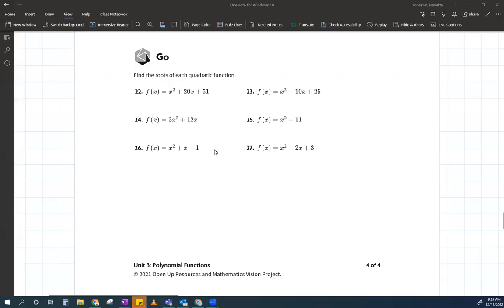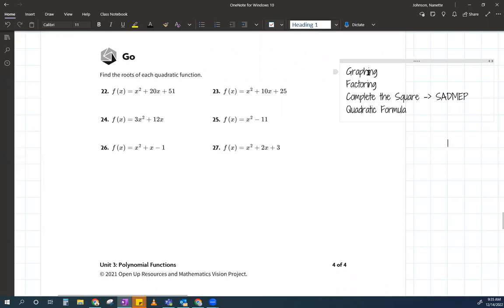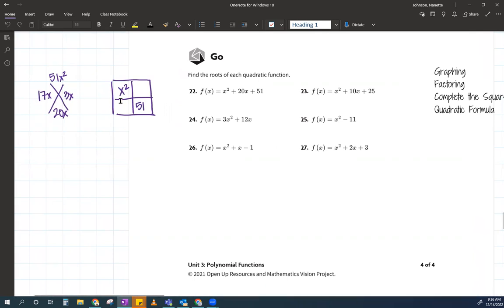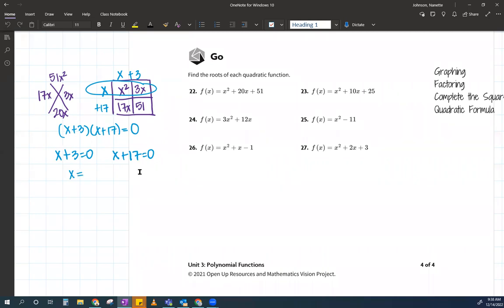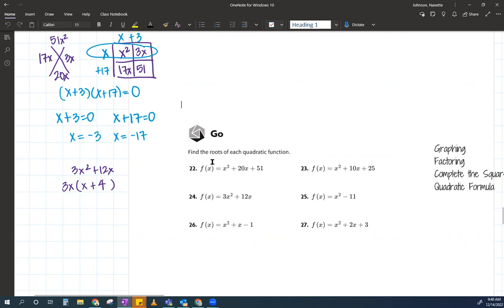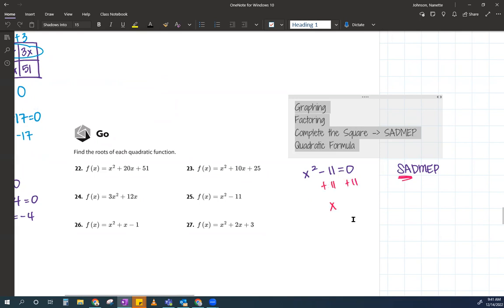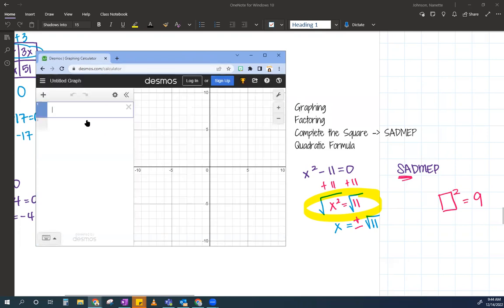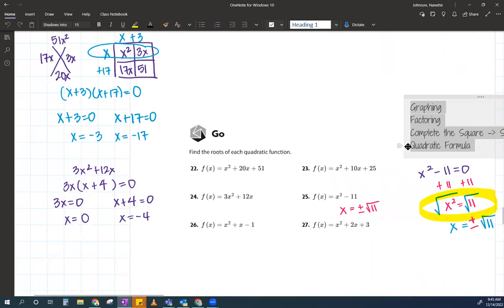Find the Roots of the Quadratic Function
Math III
3.7 RSG 22 24 25

Learning Focus
Find roots and factors of quadratic and cubic functions.

Write quadratic and cubic equations in factored form.

Identify multiple roots of quadratic and cubic functions.

Do all polynomial functions of degree  have n roots?